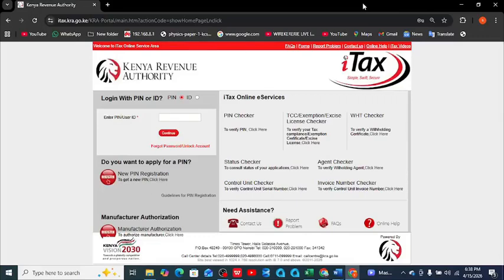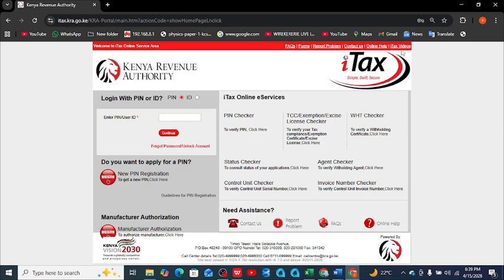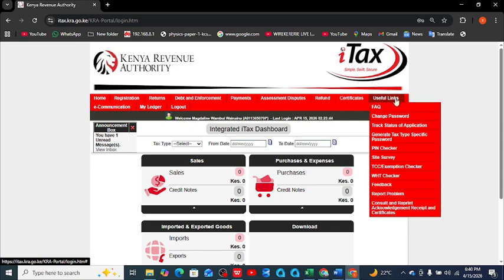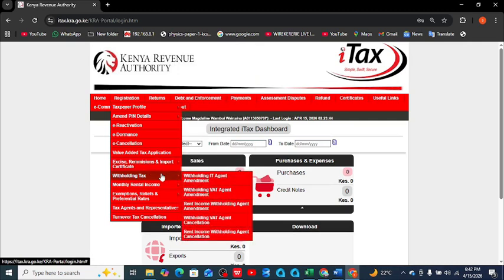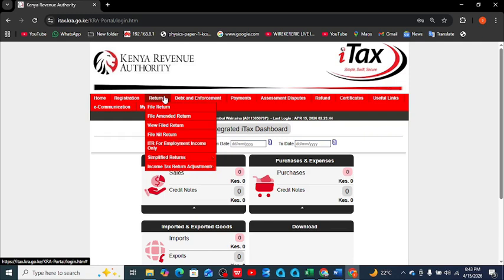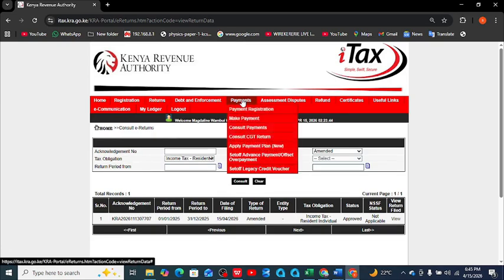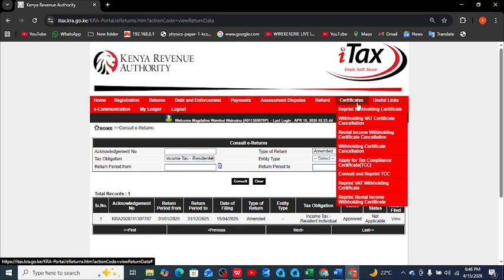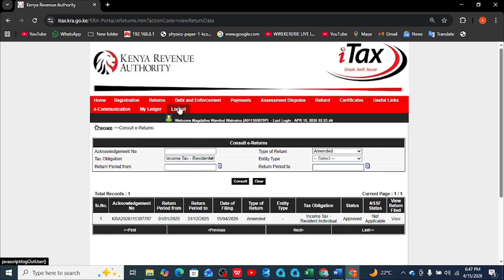KRA iTax Portal Explained | Hidden Things You Can Do to Save Time & Money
KRA iTax Portal Explained (2026) | Hidden Things You Can Do to Save Time & Money
Did you know the Kenya Revenue Authority (KRA) iTax portal can save you time, money, and trips to KRA offices? In this video, we break down 10 powerful features on iTax that many Kenyans — especially freelancers and business owners — don’t even know exist.
If you’re using iTax regularly, mastering these features will help you stay compliant, avoid penalties, and manage your taxes more efficiently.
In this video, you’ll discover:
✅ How to check filed returns (original & amended)
✅ How to download KRA compliance certificates
✅ How to apply for PIN, VAT, and other tax obligations
✅ How to view tax ledgers and payment history
✅ How to file NIL returns quickly
✅ How to amend returns without errors
✅ How to generate withholding tax certificates
✅ How to track refunds and credits
✅ How to update your KRA profile details
✅ Other hidden tools that save time and money
The Kenya Revenue Authority (KRA) has made major improvements to the iTax portal, allowing taxpayers to access services online without visiting physical offices. Knowing these features gives you a serious advantage.
✔️ Freelancers & consultants in Kenya
✔️ Business owners & SMEs
✔️ Employees filing returns
✔️ Anyone using the KRA iTax portal
Be smarter with your taxes — save time, avoid penalties, and stay compliant.